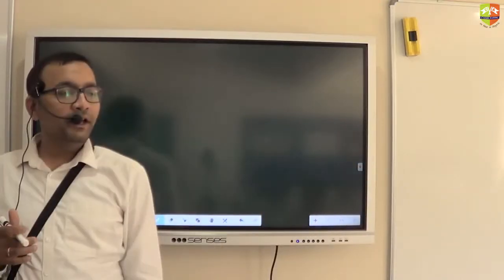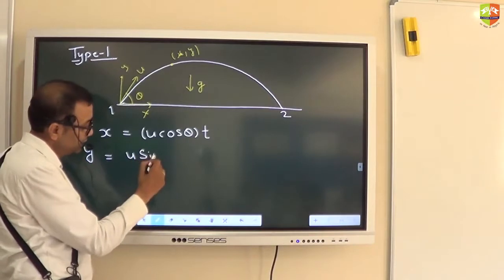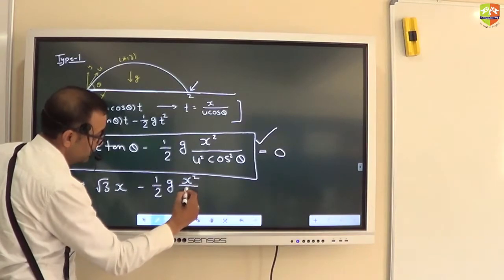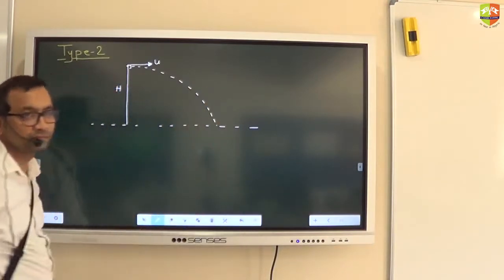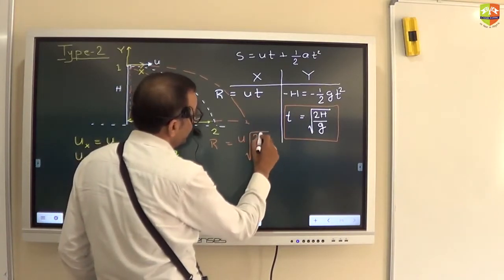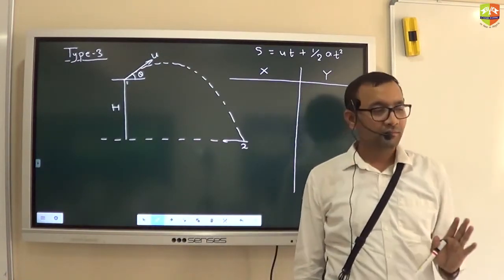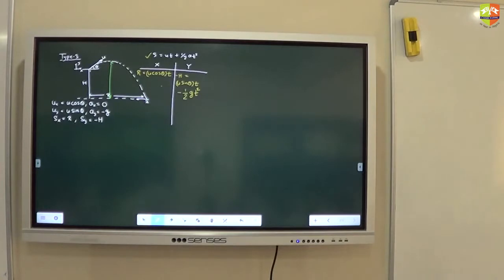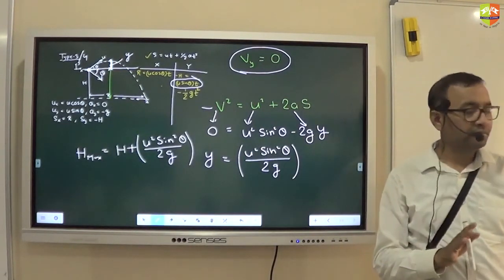Motion in 2D Projectile Basics 2